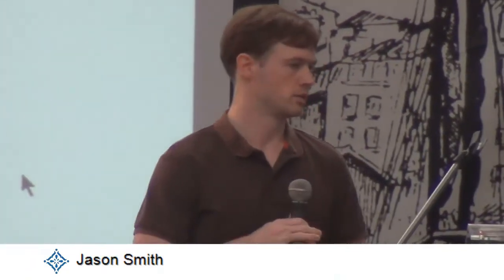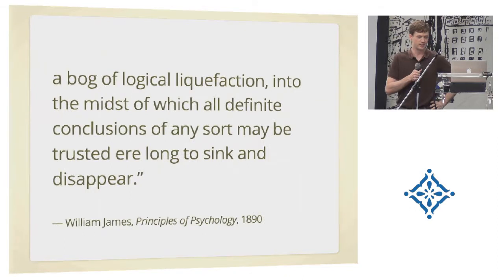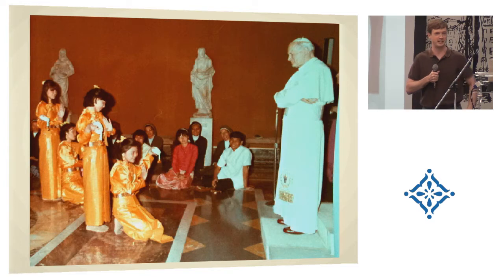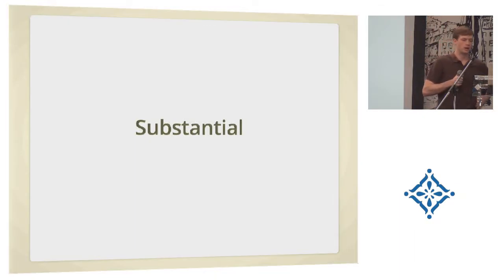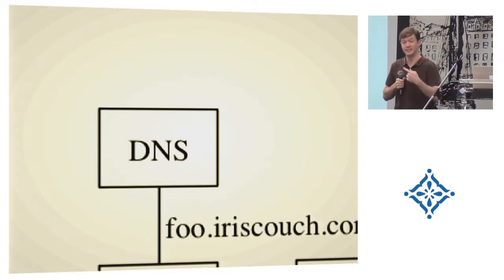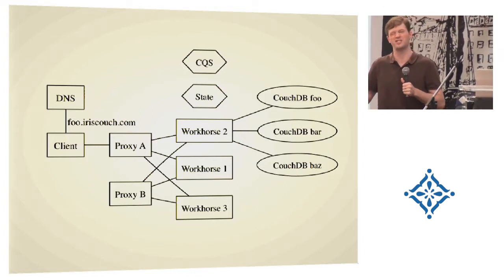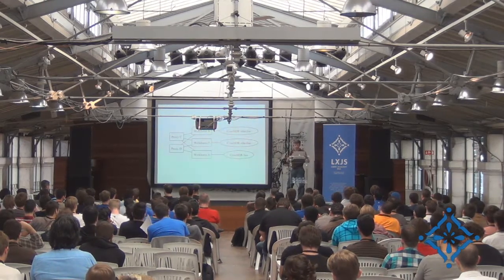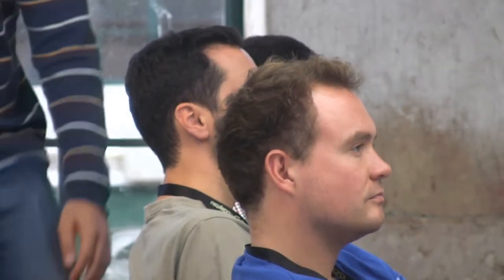LXJS 2012 - Jason Smith - Javascript at IrisCouch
A 2-day not-for-profit by-the-community and for-the-community international conference about the New Worlds of JavaScript.

Speaker:
Jason Smith
Technologist, Iris Couch
Jason has been an entrepreneur since 2002. He is an expert deploying, managing, and using CouchDB in the enterprise. He built the Iris Couch infrastructure and provides the technical vision of the Iris Couch platform.